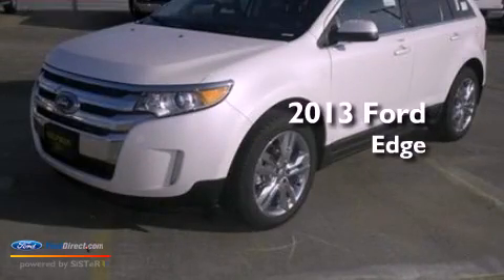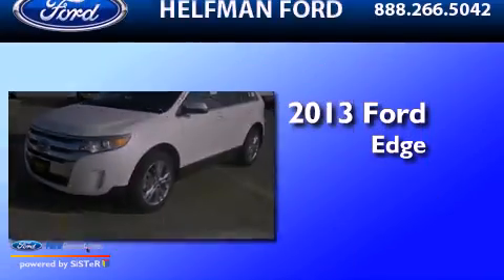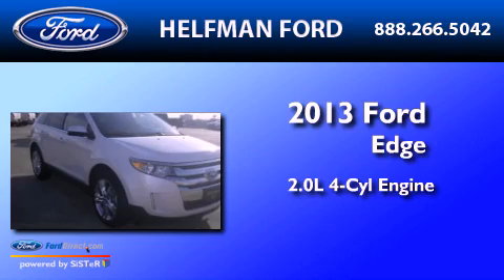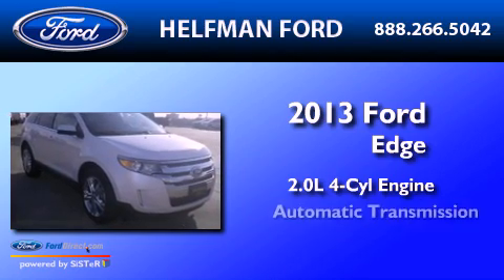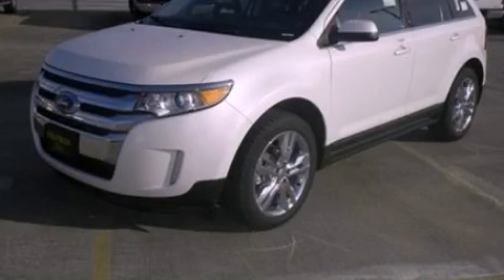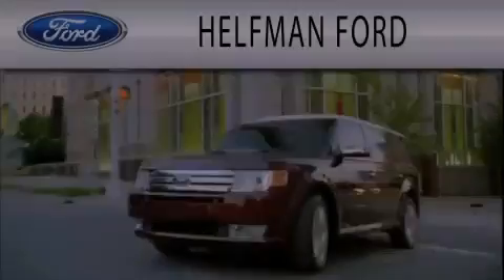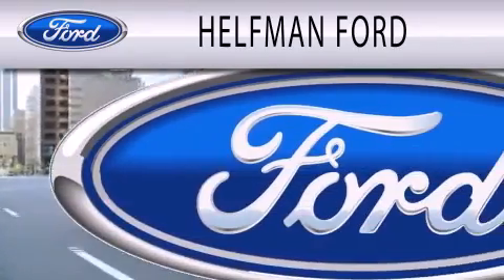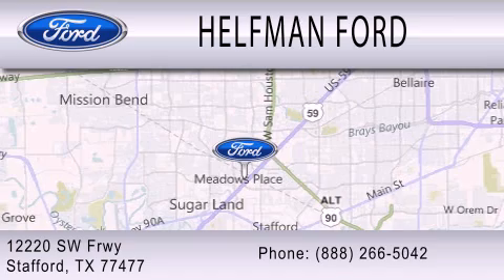2013 Ford Edge Stafford TX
Year : 2013
 Make : Ford
 Model : Edge
 Engine : 2.0L I4 16V GDI DOHC TURBO
 Trans . : 6-SPEED AUTOMATIC
 Exterior : WHITE PLATINUM TRI-COAT METALLIC
 Miles : 2

 Stock : QE061